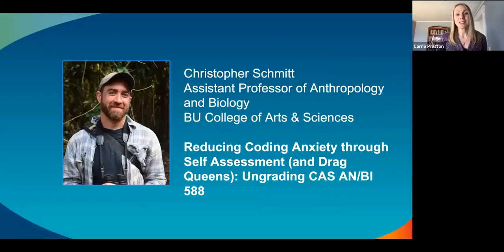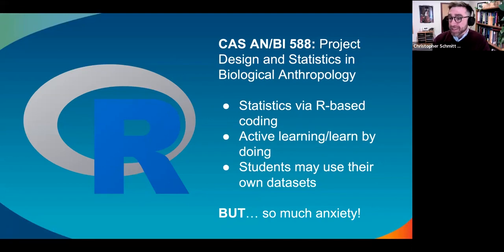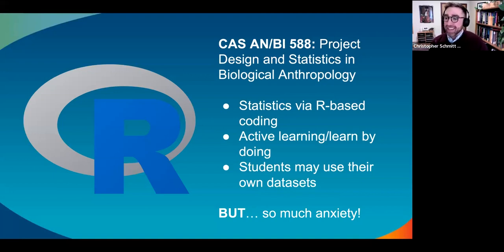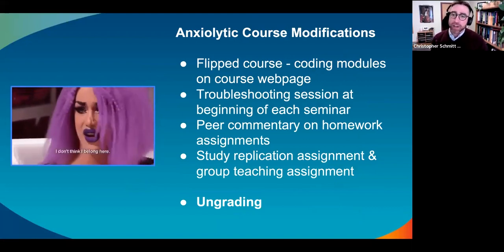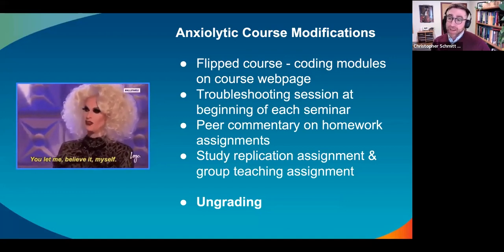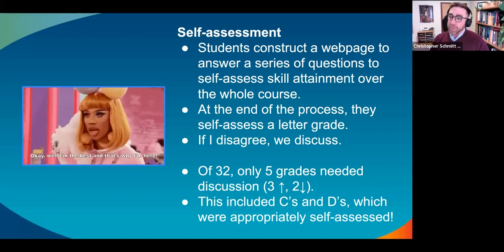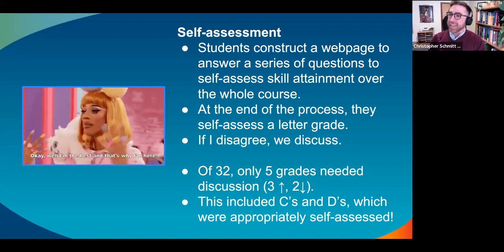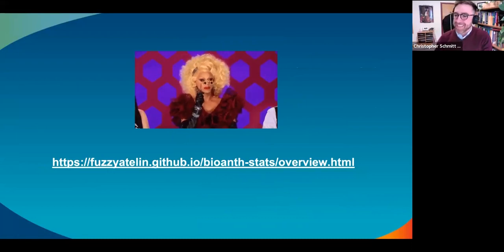Reimagining the Grading Paradigm: Reducing Coding Anxiety through Self Assessment and Drag Queens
Christopher Schmitt, Assistant Professor of Anthropology and Biology, knows that learning coding and statistics is daunting. We learn at different paces and panic when graded on unfamiliar techniques. He has ‘ungraded’ his stats/coding class by providing flipped modules, flexible peer-assessed deadlines, and shares how a final self-assessment that (almost) always yields the grade he would have given and how freed from grading panic, students actually learn and build long-term proficiency.